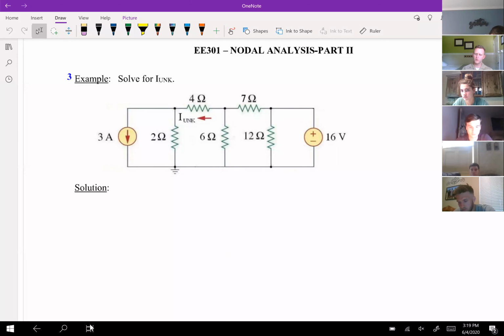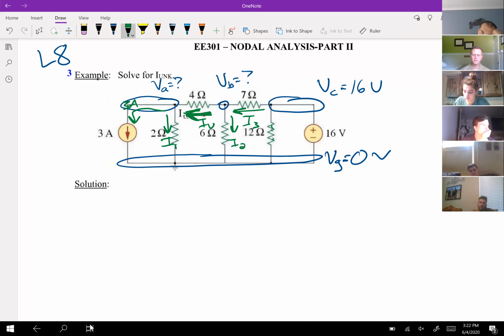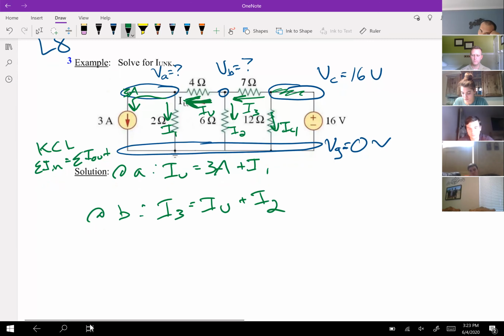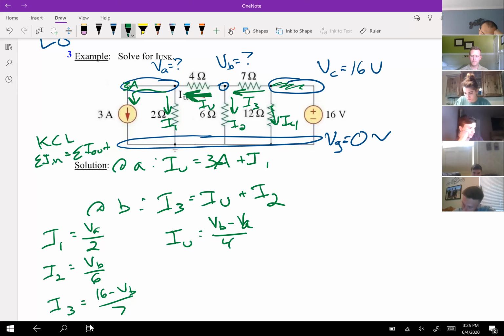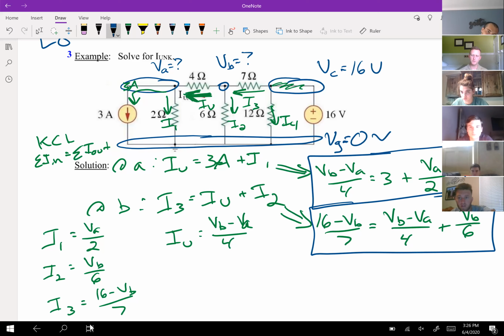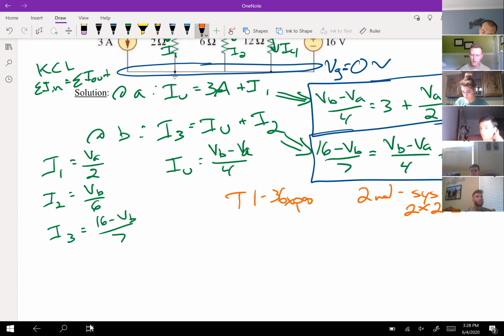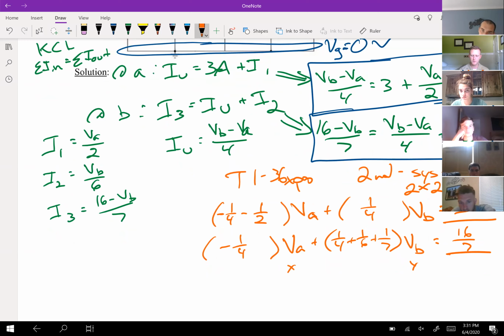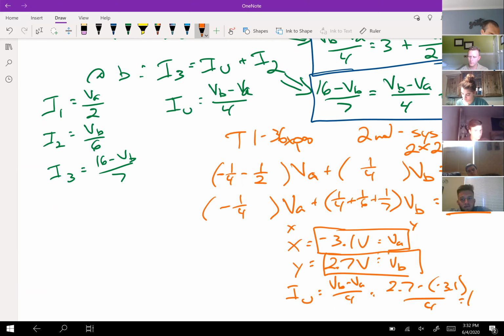Topic 8 Example